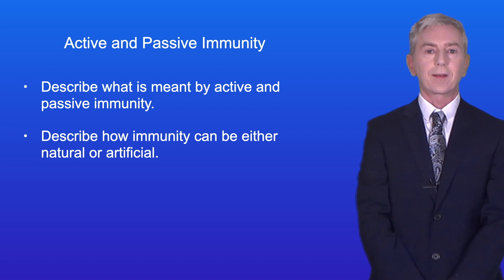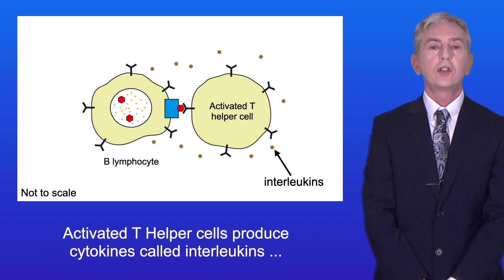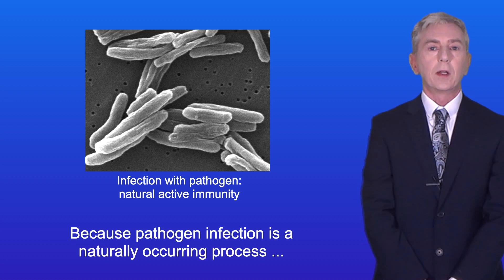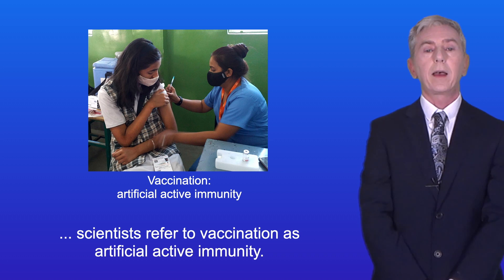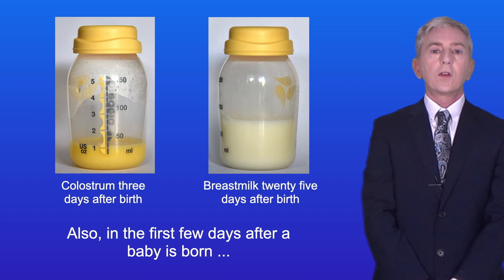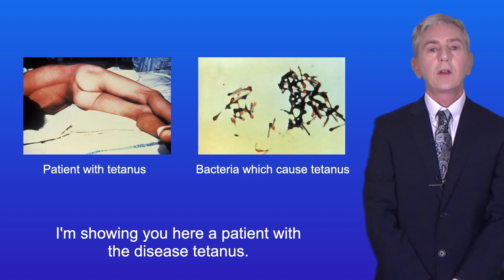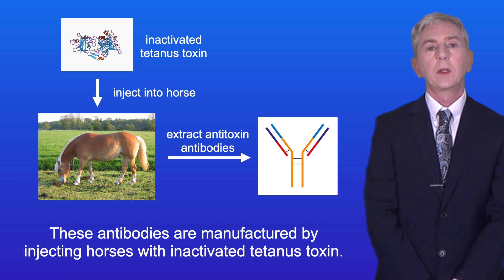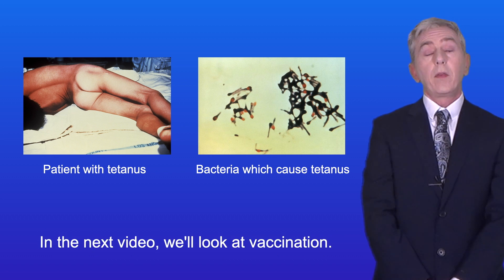A Level Biology Revision "Active and Passive Immunity"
In this video, we look at active and passive immunity. First we explore natural and artificial active immunity and then we look at natural and artificial passive immunity.

Image credits:

Content Providers(s): CDC, Public domain, via Wikimedia Commons

Photo Credit:Content Providers(s): CDC, Public domain, via Wikimedia Commons

Paula Jantunen (user Niora), Public domain, via Wikimedia Commons

Jawahar Swaminathan and MSD staff at the European Bioinformatics Institute, Public domain, via Wikimedia Commons